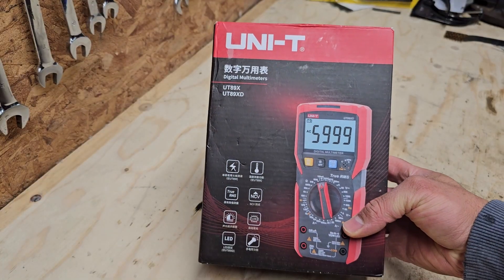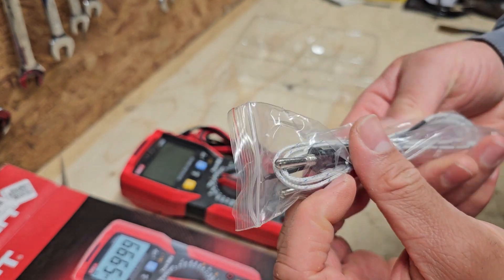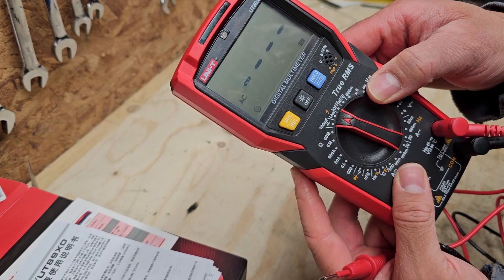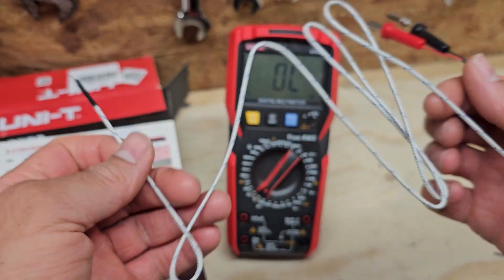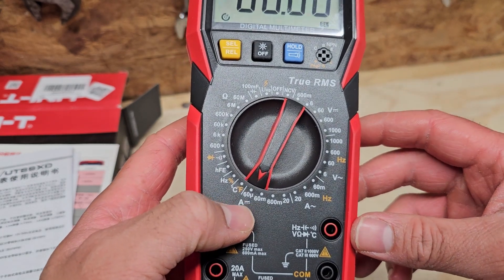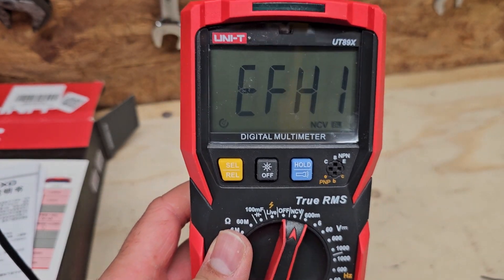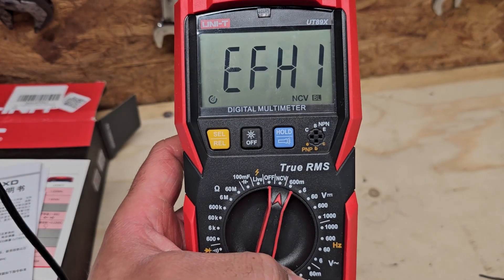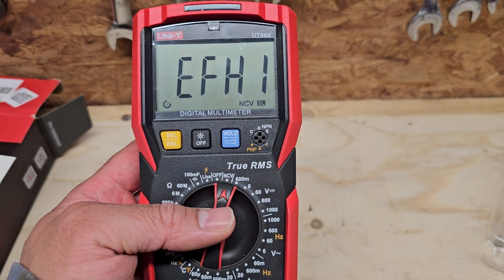Multimeter Review - UNI-T UT89X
In this video, I do a quick review my new multimeter & share my initial thoughts.